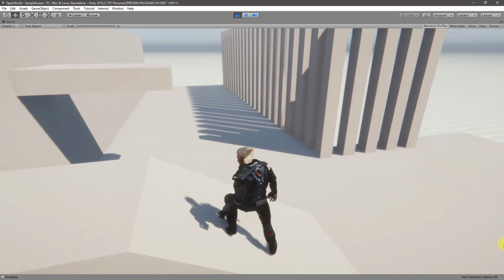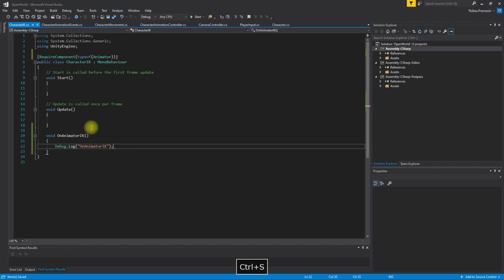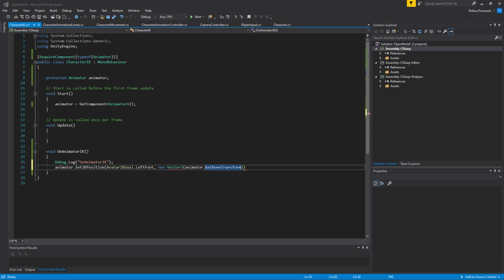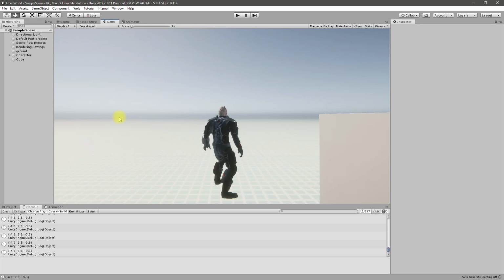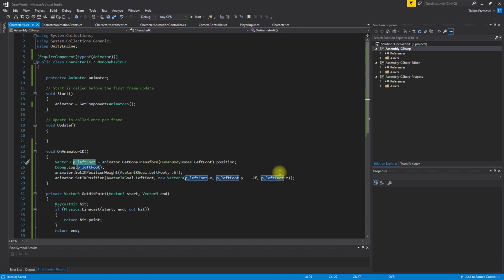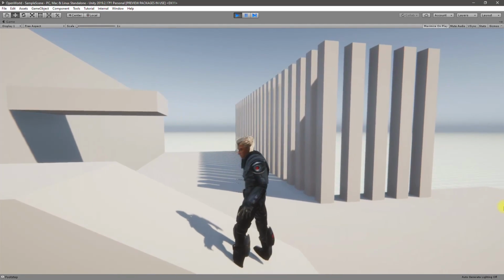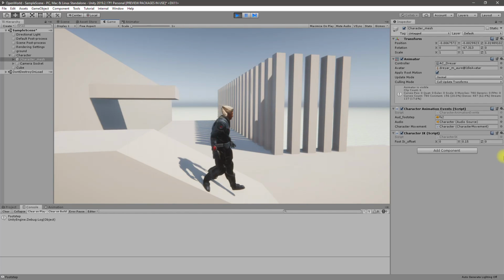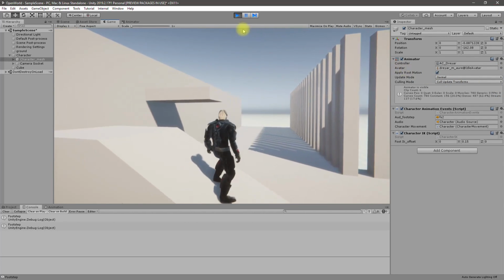Unity IK Foot Placement- Unity Tutorials #28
In this episode of unity open world tutorial series, I am going to show you how to implement a foot IK system to place the foots firmly on the ground when the character is on an uneven surface. The method I am going to follow is, using a physics line cast, detect the exact position of the ground that the foot needs to be moved and then using the ik system, move the foot to the desired location with the necessary corrections to the character mesh location.